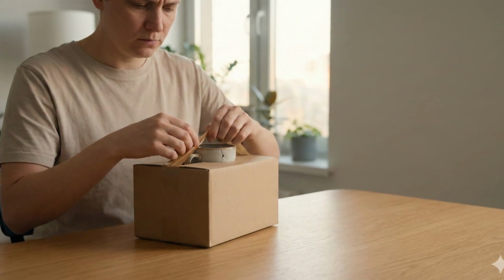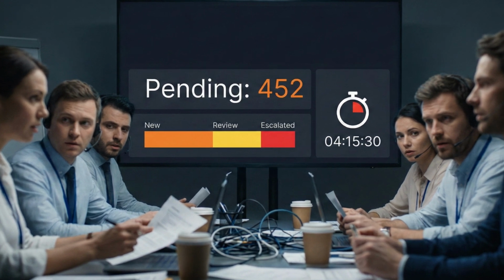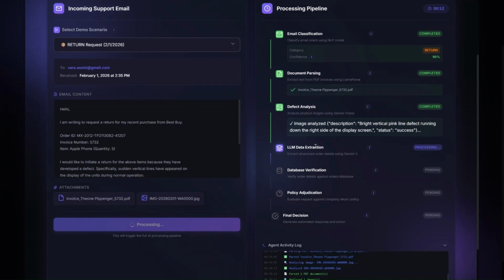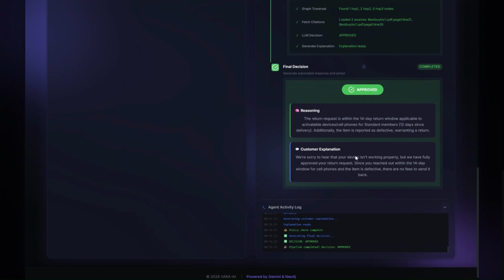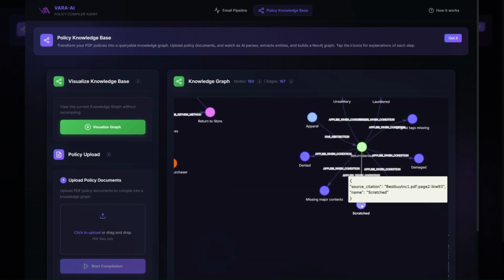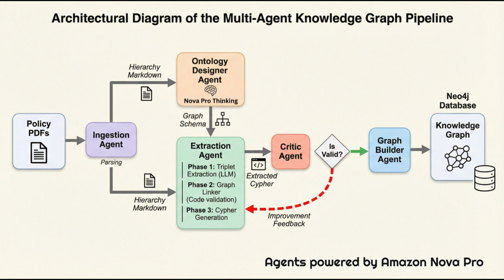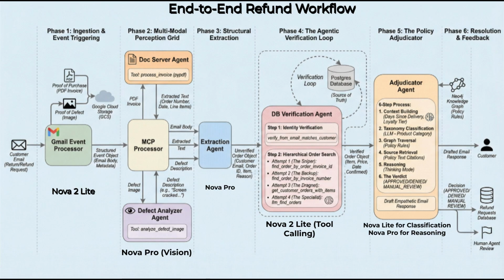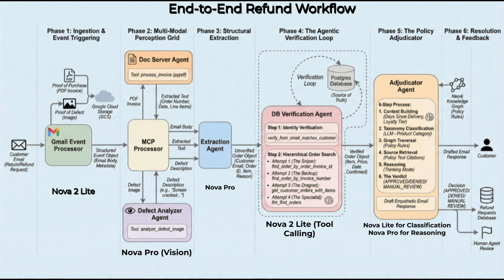VARA AI: Automating Customer Support with MCP + Multi-Agent Reasoning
In this video, we showcase VARA AI, an end-to-end automated customer support system that processes refund/return requests from email to decision. VARA AI ingests customer emails, extracts invoice details, verifies orders in a database, consults a Neo4j policy knowledge graph, and produces policy-compliant outcomes (APPROVED / DENIED / MANUAL_REVIEW) with traceable reasoning.

Built with a multi-agent MCP architecture, VARA AI integrates Gmail + App Runner + Pub/Sub + Cloud Storage, Gemini-powered extraction and decisioning, and dedicated tools for invoice parsing and defect image analysis—creating an auditable, scalable workflow for modern support automation.